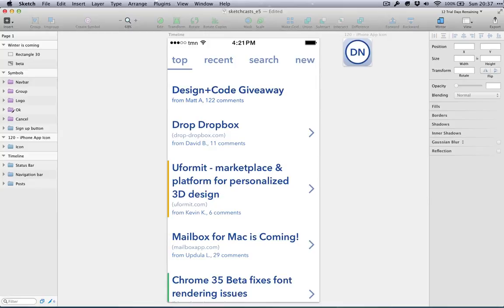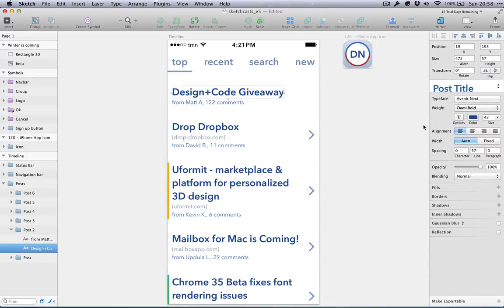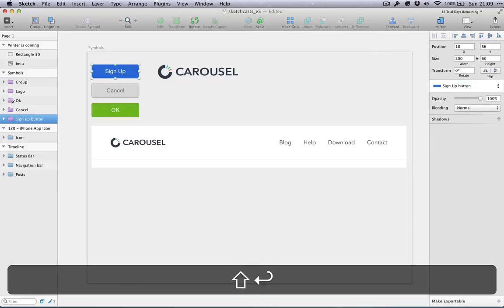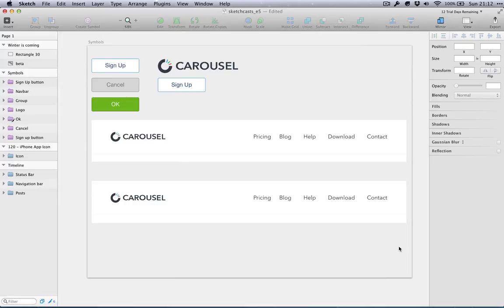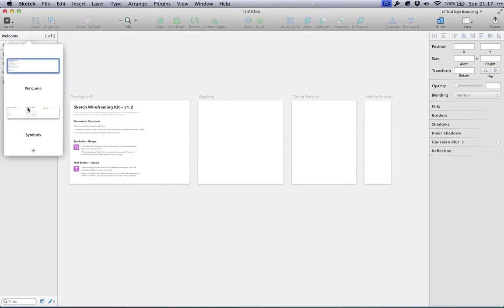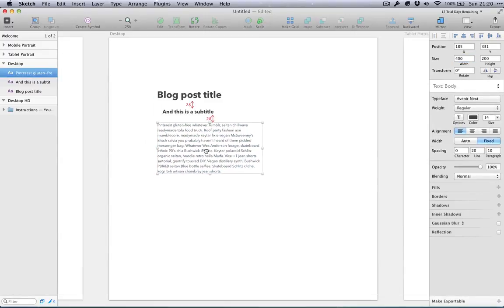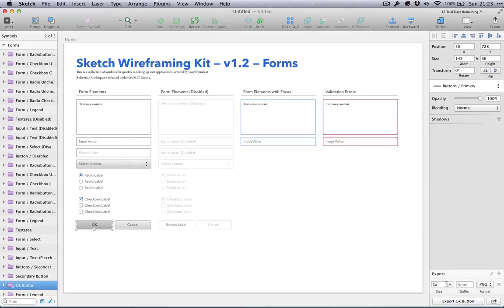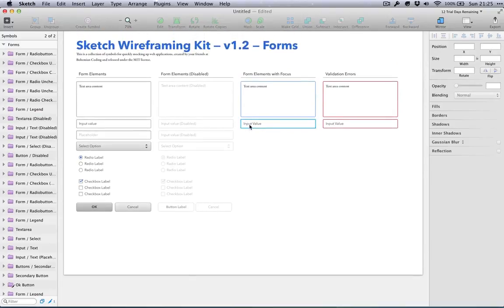What's new in Sketch 3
We take a tour of the new features of version 3.

Become a member of SketchCasts.net for weekly videos covering Sketch!